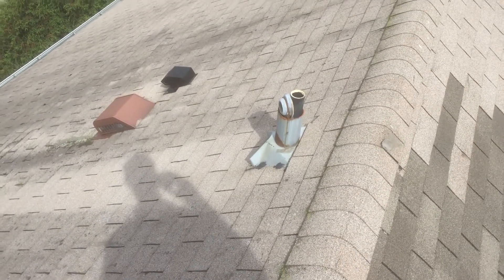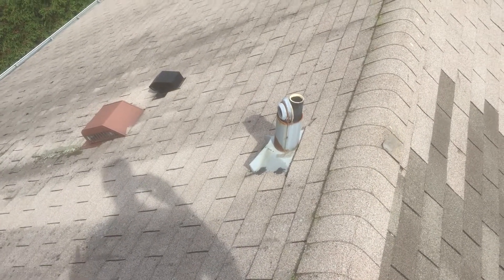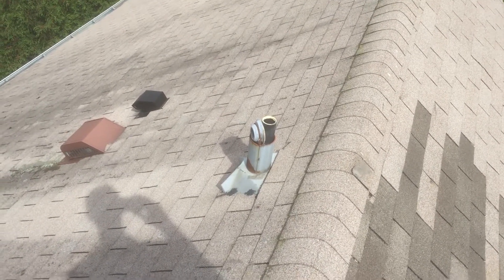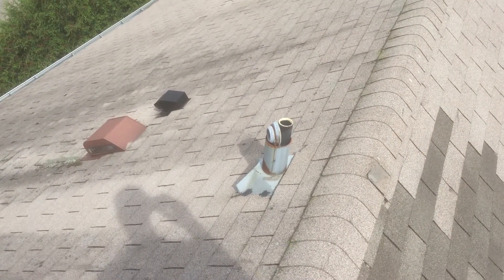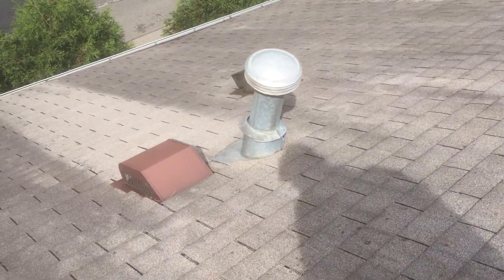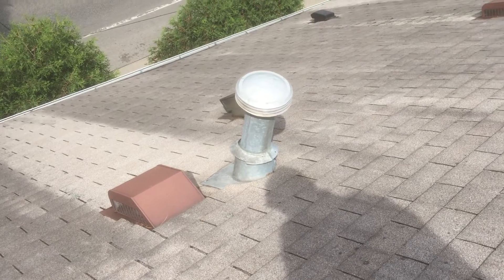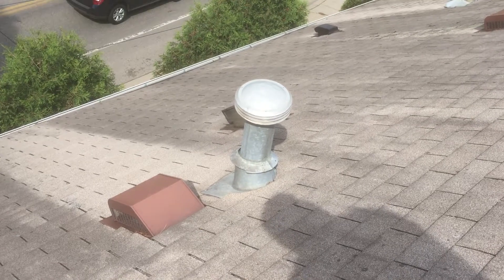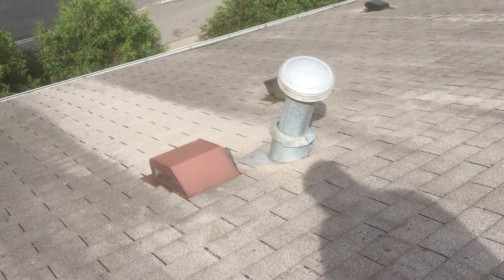Roof Flashing: 2 Places To Check For Possible Leaks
Today Guy Grussing is up on the roofing looking at roof flashings. What do a plumbing exhaust pipe and a water heater exhaust pipe have in common? Take a look! Guy explains in this 50 second video.